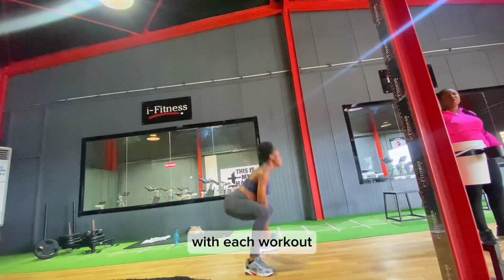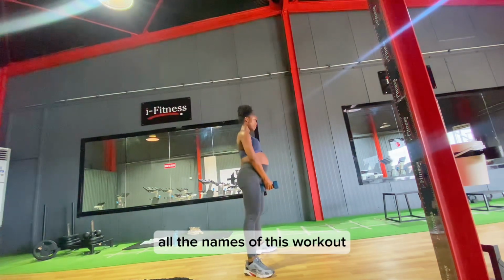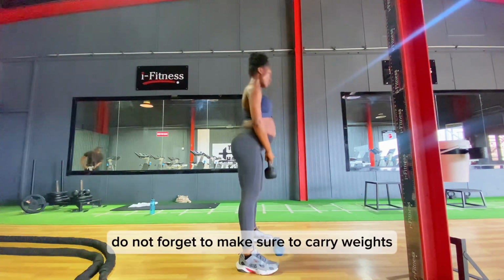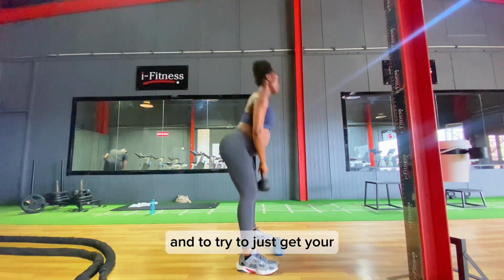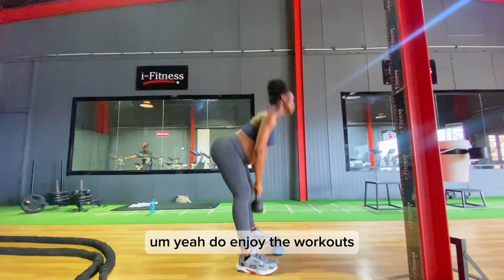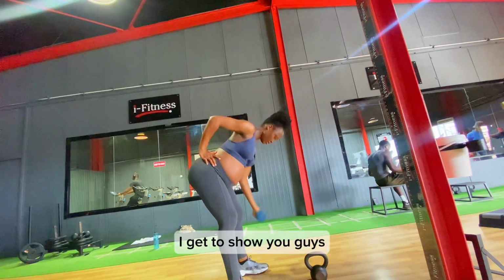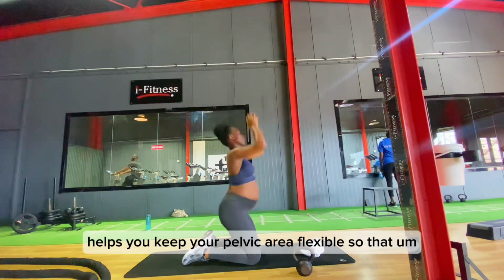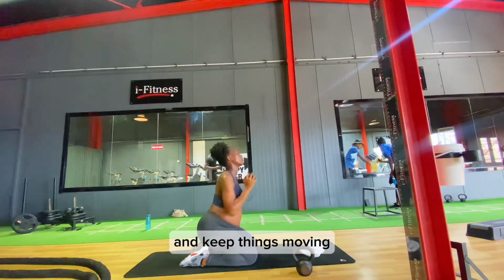Get Fit During Pregnancy with Easy Full Body Workout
Hey loves, welcome to a new video

In this video I would be taking you through a simple beginners friendly pregnancy full body workout that you can do at any stage of pregnancy.

YouTube know that you enjoyed my video.

Pregnancy workout, full body workout